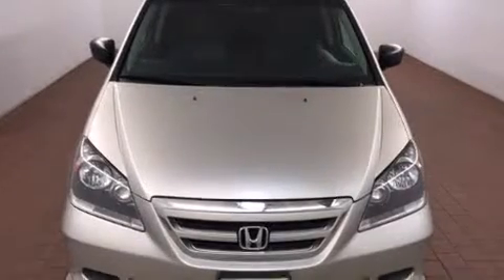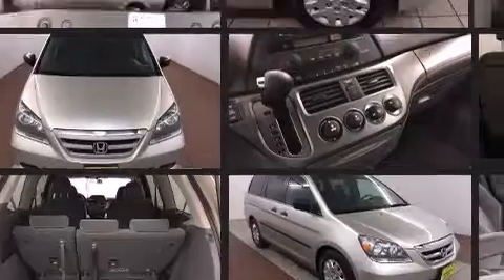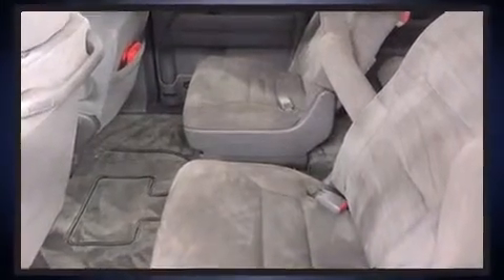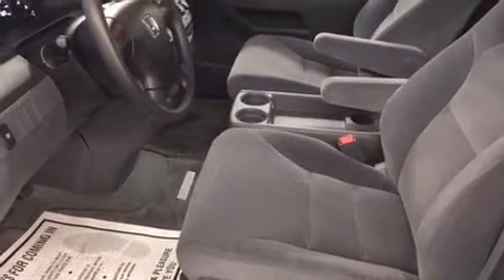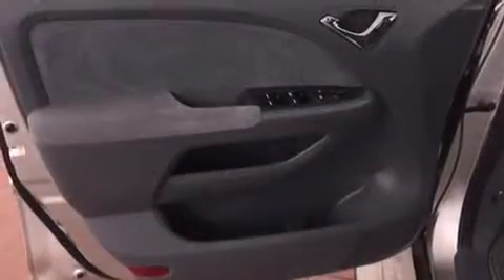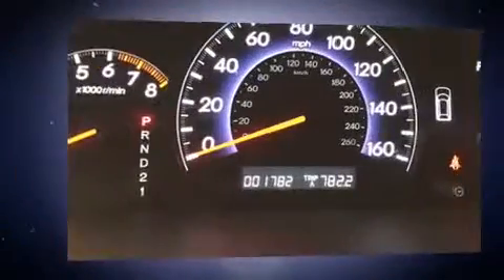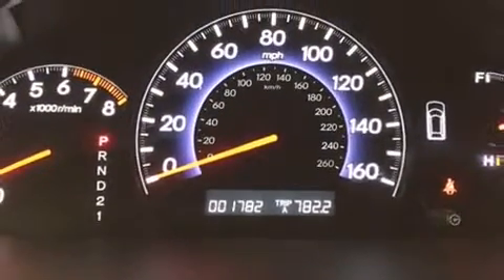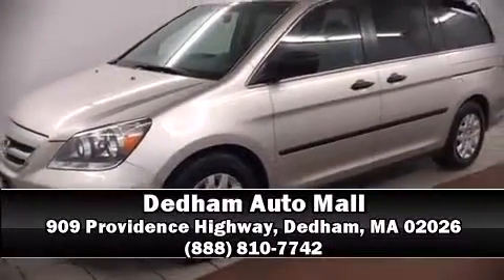2007 Honda Odyssey LX in Dedham, MA 02026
Outstanding design defines the 2007 Honda Odyssey. It features an automatic transmission, front-wheel drive, and a 3.5 liter 6 cylinder engine. Top features include remote keyless entry, front and rear reading lights, a tachometer, speed sensitive wipers, front bucket seats, air conditioning, telescoping steering wheel, and 1-touch window functionality. Storage solutions are integrated throughout the interior, demonstrating thoughtful attention to detail. Passengers in the third row enjoy seat back reclining functionality, providing an extra level of comfort and convenience. With side curtain airbags supplementing the rest of the safety network, you can be assured that you and your passengers will experience top-tier protection. It also arrives with a Carfax history report, indicating just one previous owner. We pride ourselves in consistently exceeding our customer's expectations. Stop by our dealership or give us a call for more information.